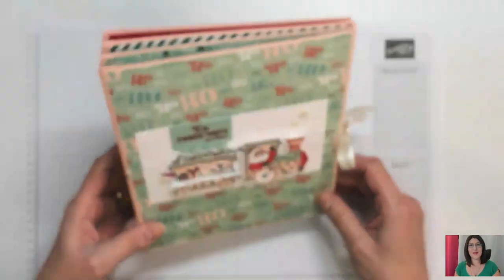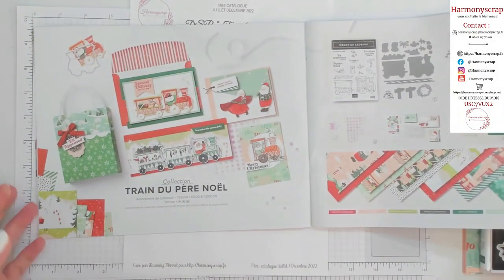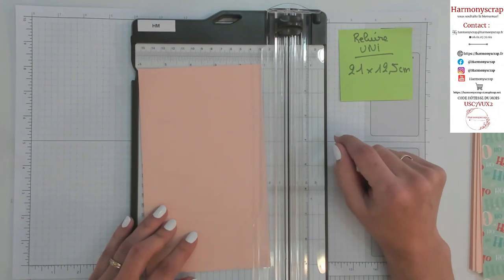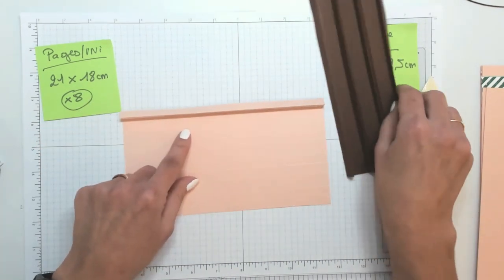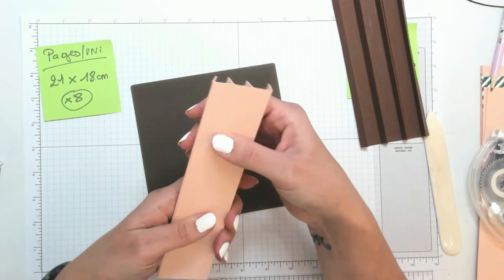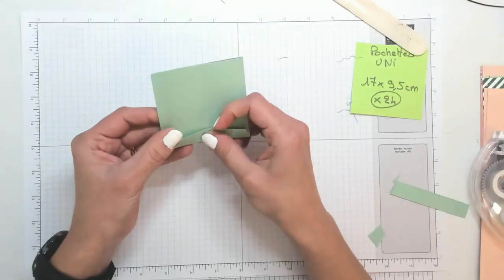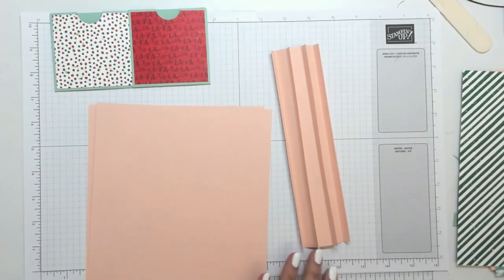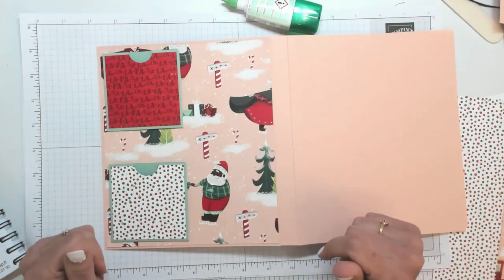LIVE 127 CALENDRIER DE L'AVENT THÉ / STAMPIN'UP!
Harmony Marret, Démonstratrice Indépendante Stampin'Up! vous remercie de votre visite! Tout ce dont vous pourriez avoir besoin est

Take care!